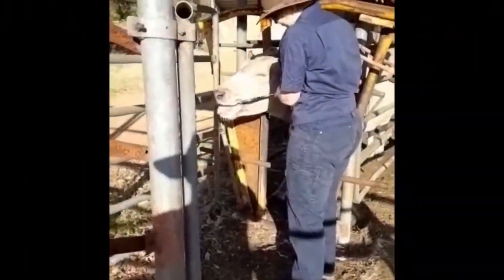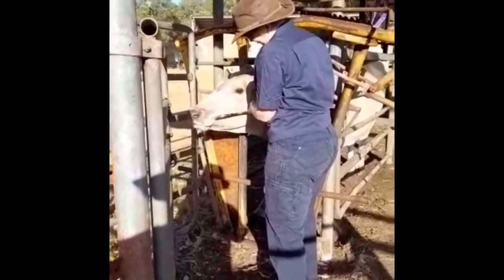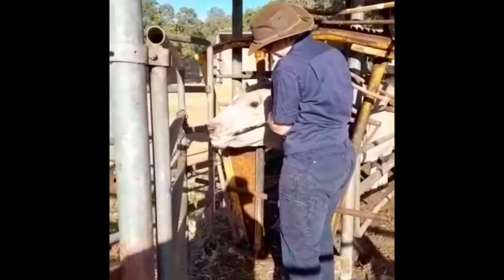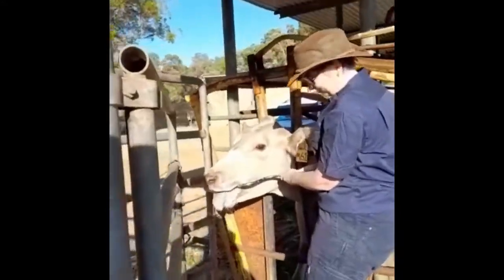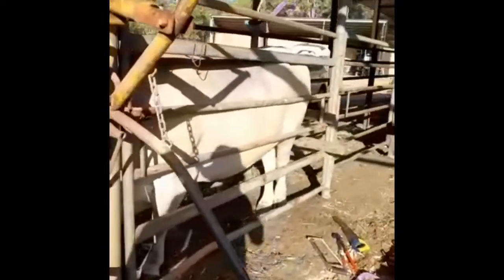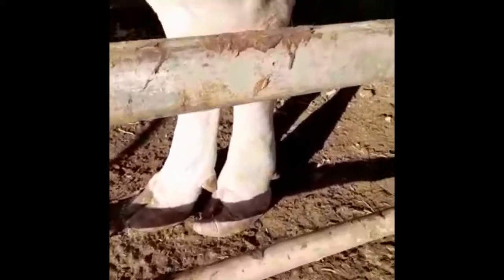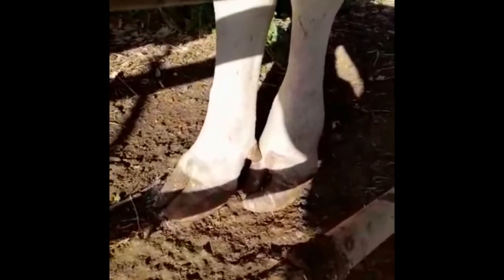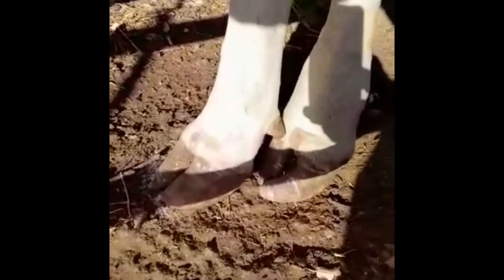Cognitive Modulation Of Pain Whilst treating a Scissor Claw.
This is an interesting video of Cognitive Modulation of fear. The owner has inserted and M61 is chewing.  Her eye displays the "far away/not there" stare we are familiar with.  Although the video does not show my hoof cutting that was done, the video shows how I could safely examine her claws and the tendinitis. At one point I put my finger up under her swollen heel. This was a very sensitive/painful drainage area. The drainage was smelly.  Easy Boss E allowed me to do this safely.  There was definitely Cognitive Modulation of Pain.